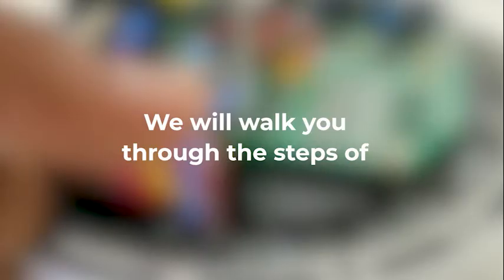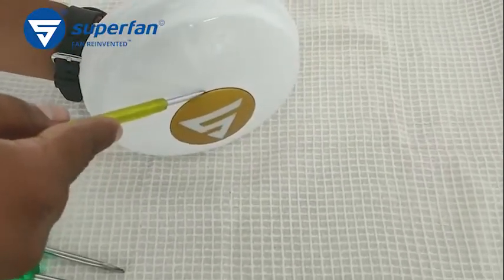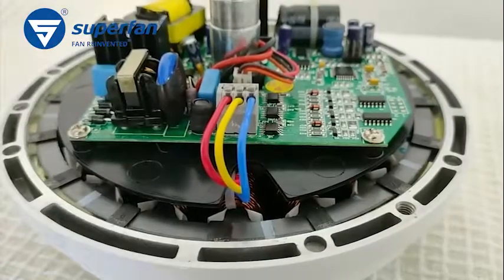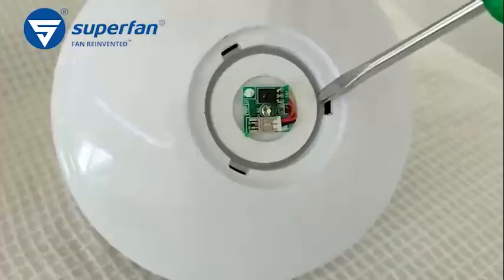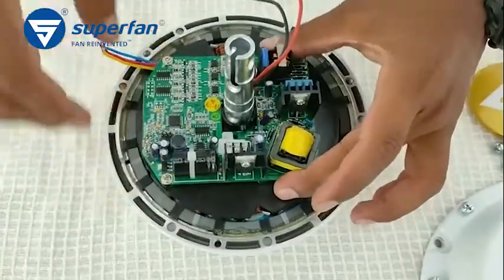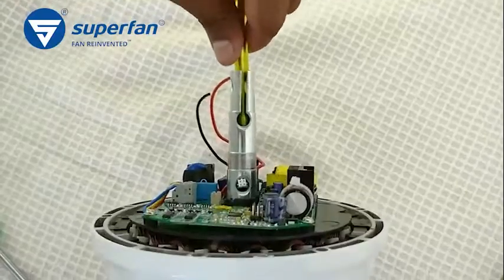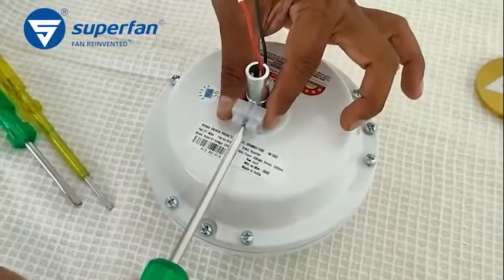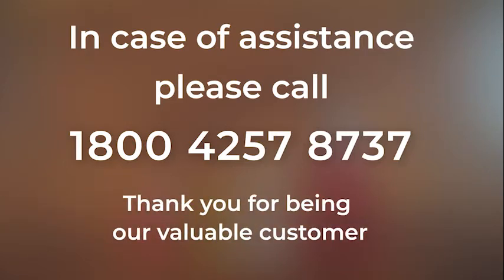Replacement of failed electronics board in Super X, A, V & J series BLDC ceiling fan of Superfan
00:21 Step 1: Removing the failed electronics board from the motor
01:46 Step 2: Replacing new electronics board

Superfan ceiling fan - The true Indian BLDC ceiling fan

• Operate with remote
• Save up to 69% of electricity
• Save over 1000 Rs yearly
• BEE 5 star energy rating
• 5 years warranty
• Decorate your ceiling with 10+ colours
• Eco-friendly throughout its life cycle